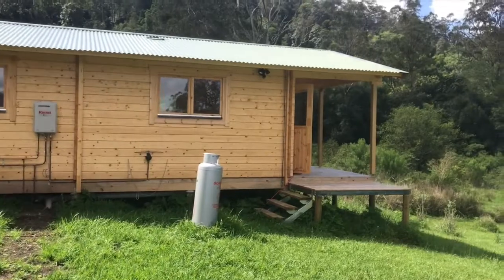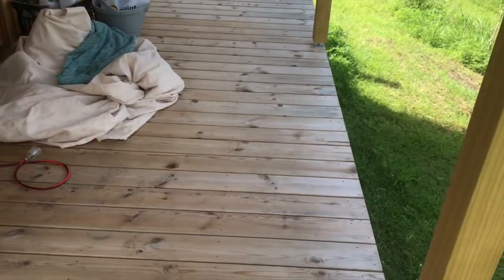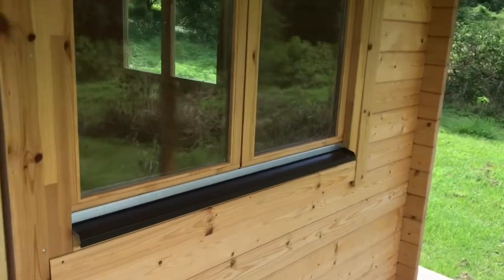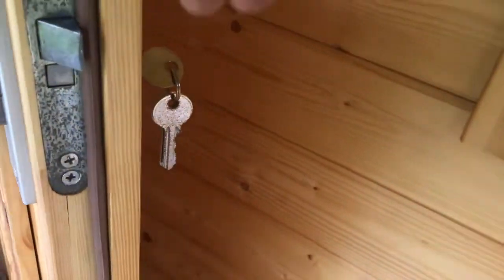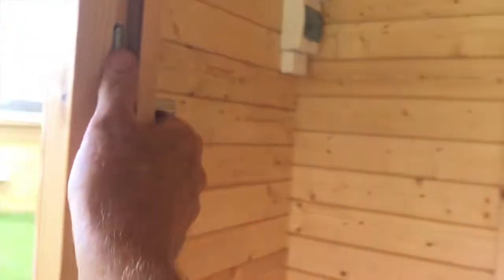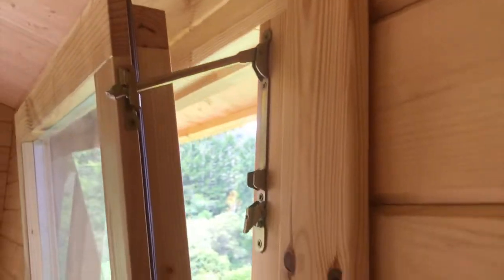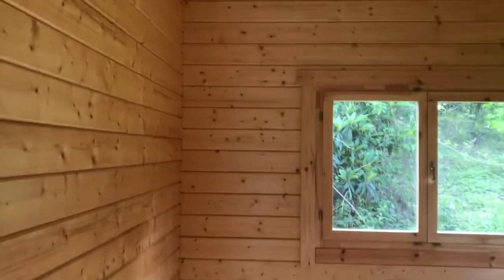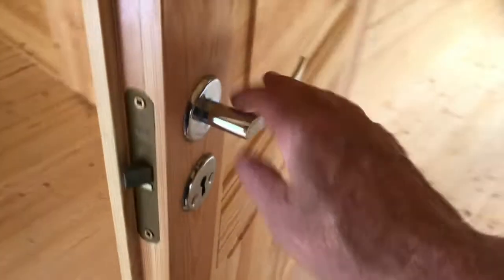The Bryon 44mm Timber Cabin - 2019 Lock-up Walkthrough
A walkthrough of the 'Byron' cabin kit. A lot of our clients use this cabin kit when the kids become young adults, and they experience independent living while saving for a home. Others use it for visiting family guests or accommodation for rental income, such as AirBnB, workers accommodation etc. It has its own space for a bathroom, bedroom or office section with a large open living area.